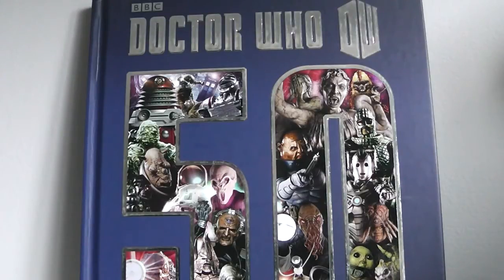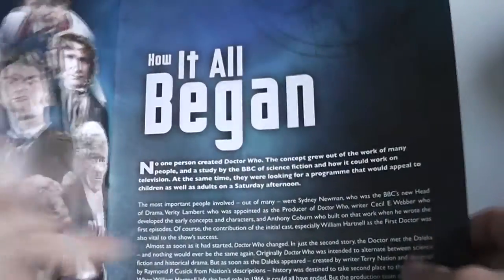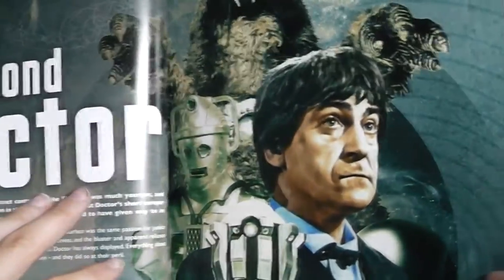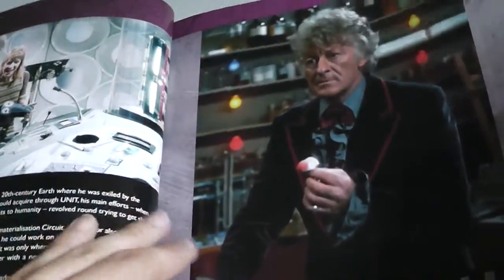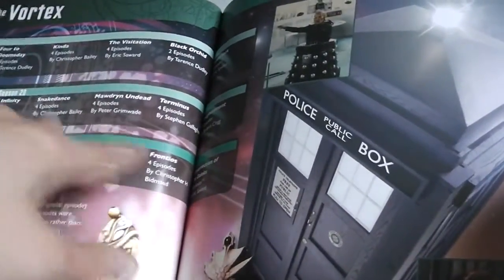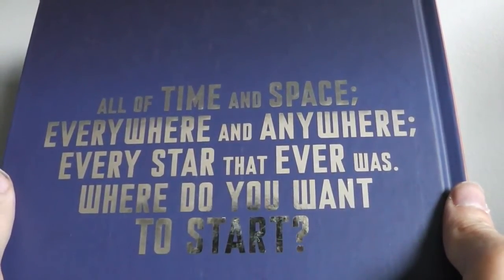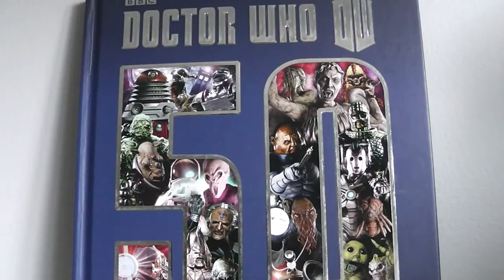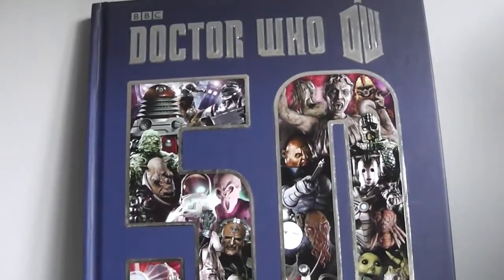Essential Guide to 50 Years of Doctor Who Review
Harry Williams makes his debut full video on the Hermits United channel with a review of a piece of merchandise which celebrated 50 years of Doctor Who last year